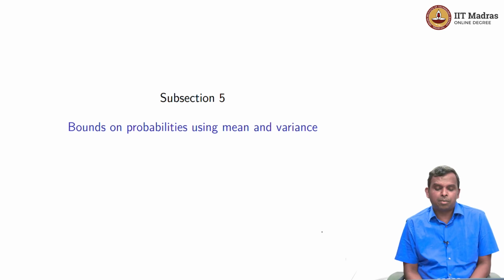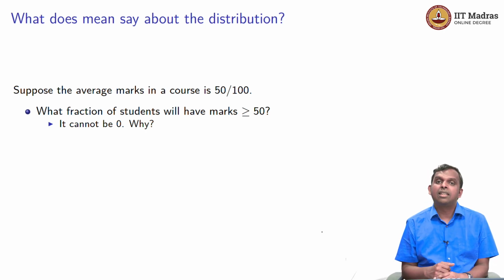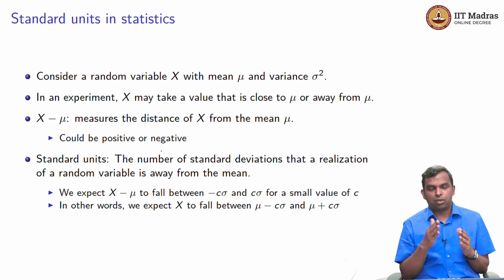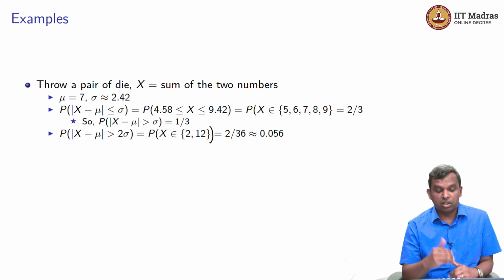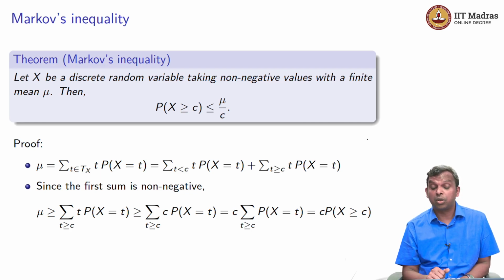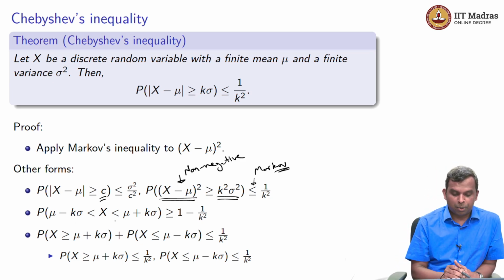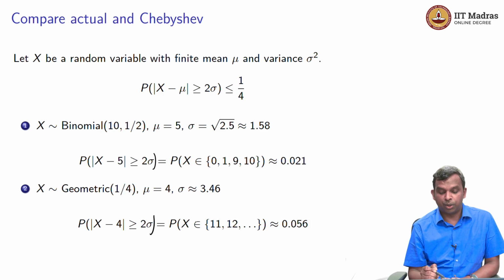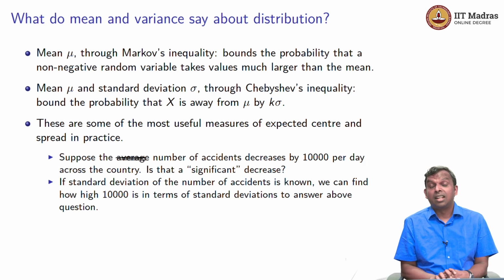Lecture 4.7-Expectation, variance and Covariance: Bounds in probabilities using mean and variance